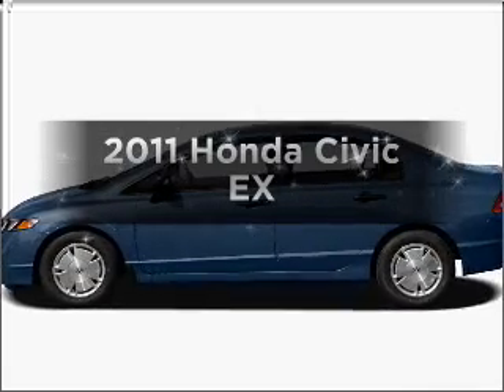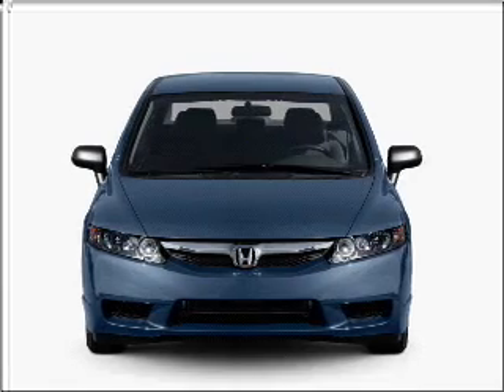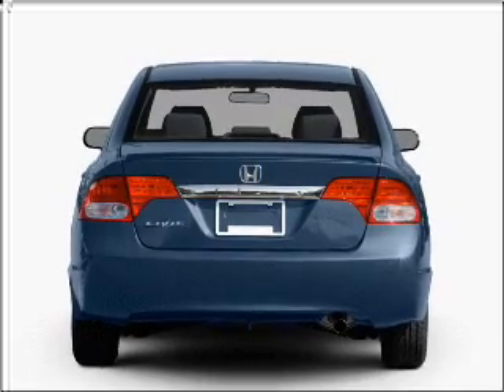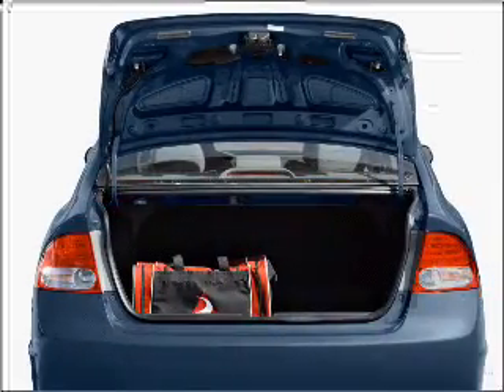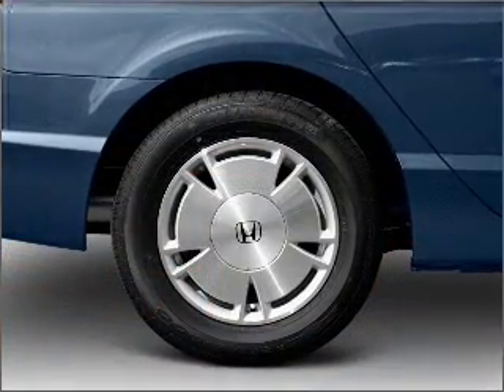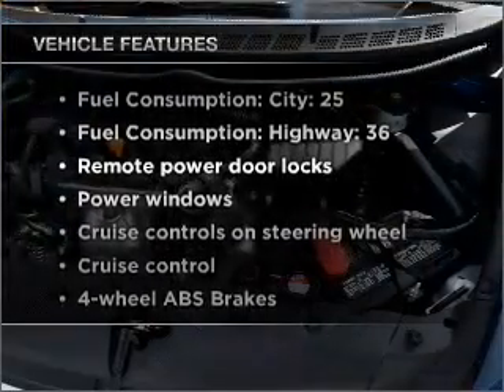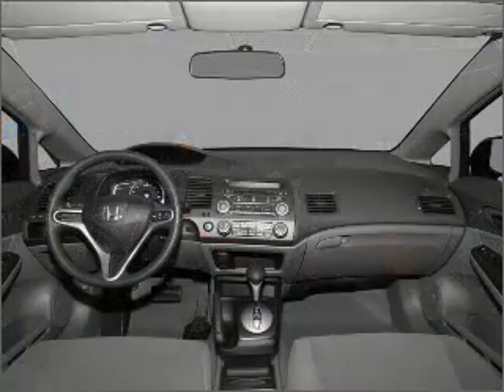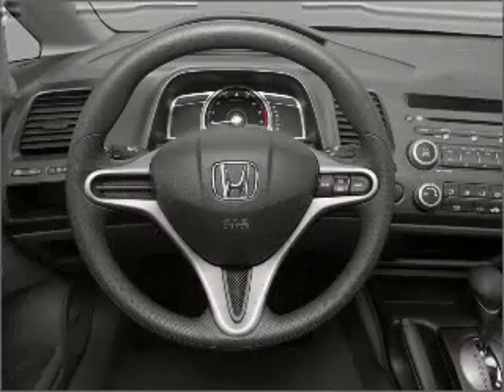2011 Honda Civic - Manchester NH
Year: 2011
Make: Honda
Model: Civic
Trim: EX
Engine: 1.8 liter inline 4 cylinder 16 valve
Transmission: 5-Speed Automatic
Color: Royal Blue Pearl
Mileage: 9
Address:
1477 S Willow St